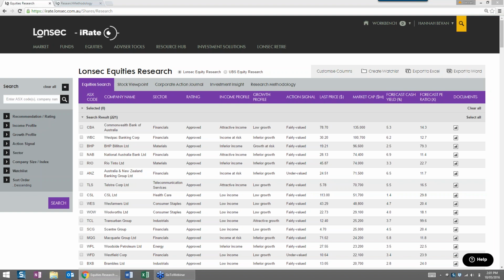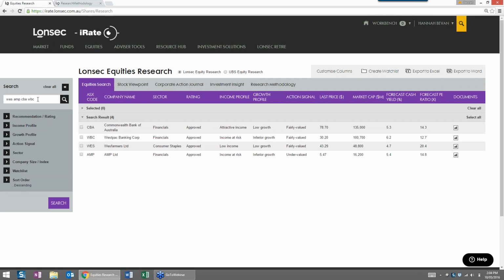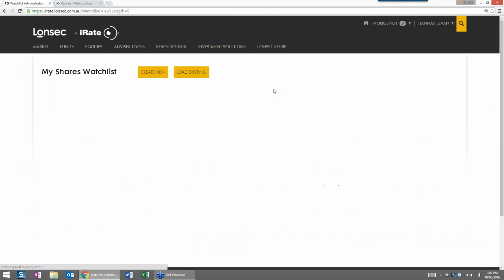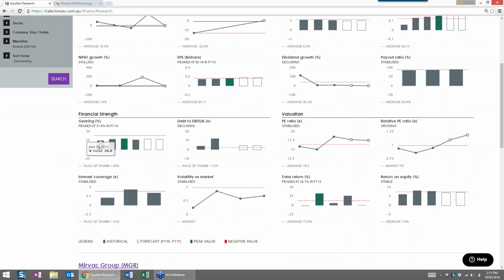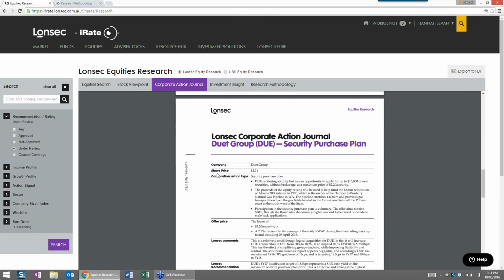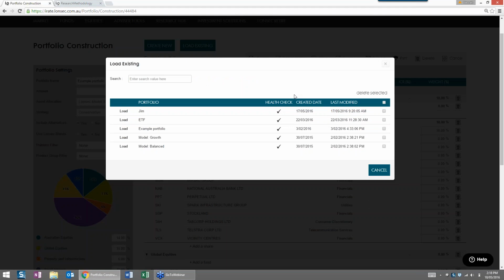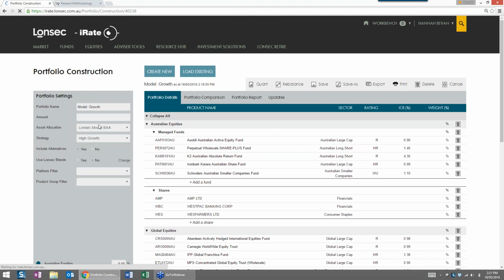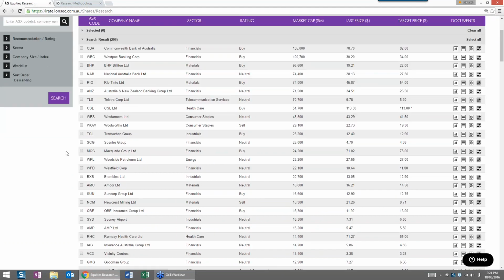iRate Training webinar - Equities